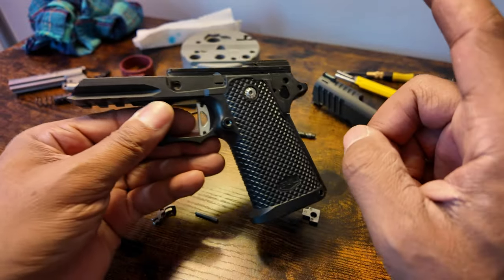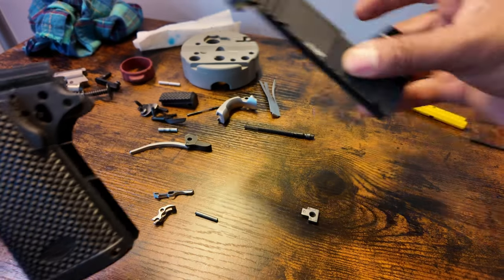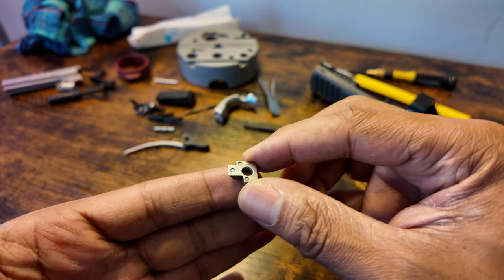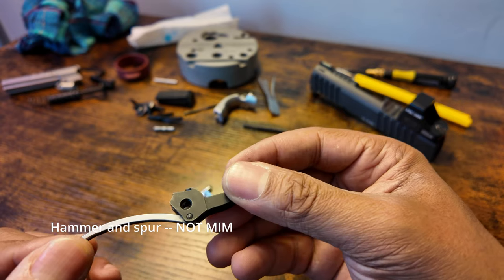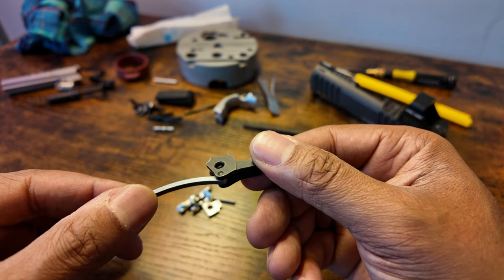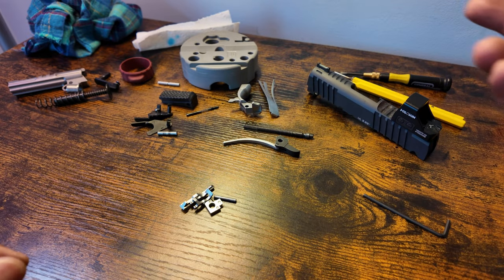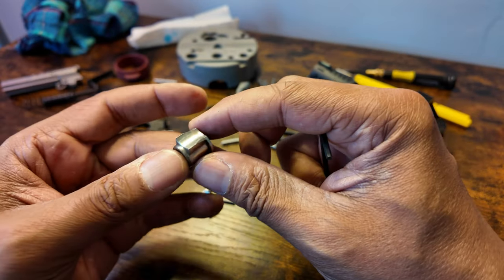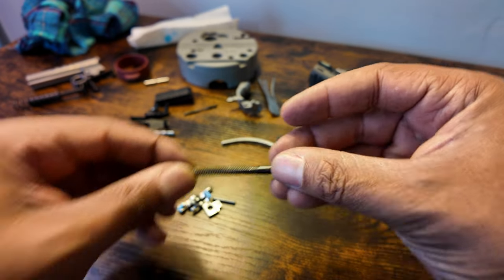SAS II UL - What Parts Are MIM?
This short video describes the MIM (metal injection molding) parts that are within the Bul Armory SAS II Ultralight 3.25" 1911/2011.

The parts that are MIM:
Firing pin stop
Thumb safeties
Slide stop
Beavertail

None of those are stressed or ignition parts.